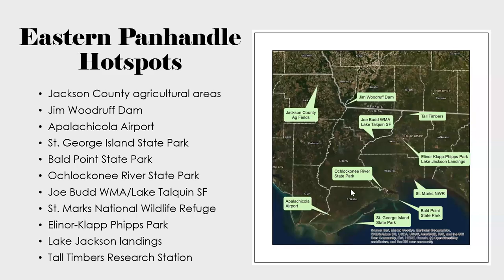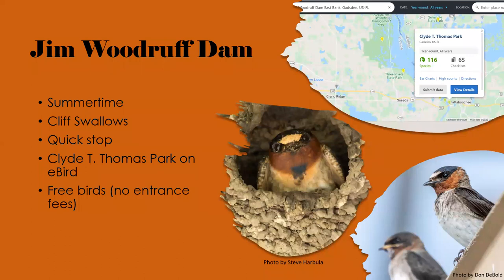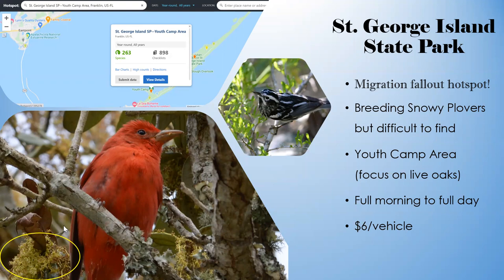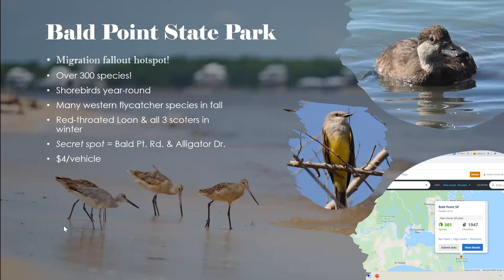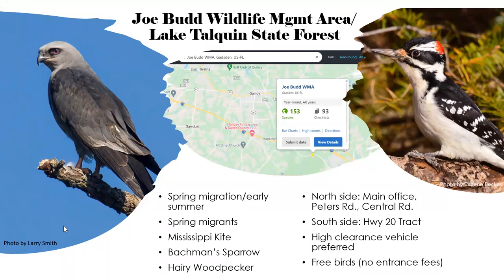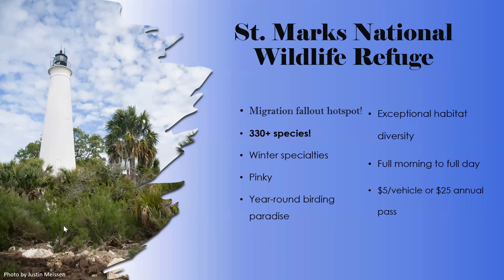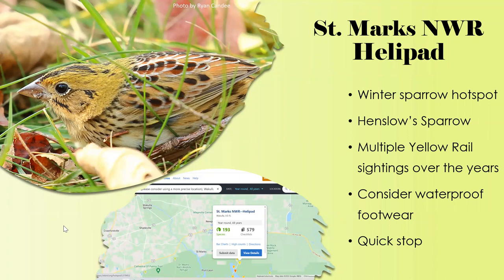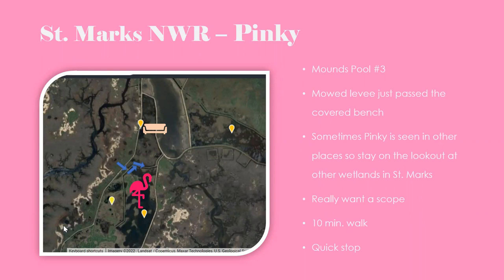Eastern Panhandle Birding by Robert Gundy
This presentation profiles birding hotspot, known and little known. Robert Gundy, who prefers to go by his last name, has been with the Florida Natural Areas Inventory (FNAI) in Tallahassee since 2016. A Florida native, he graduated from Florida State University in 2010 with a bachelor's degree in biology. Doing a Florida Big Year in 2020 as a team with girlfriend Natasza Fontaine, he broke the Florida Big Year record with 388 species. At the time of this recording he is traveling and birding in Costa Rica. He and Natasza will be in Ecuador from August 2022 to January 2023.

Marbled Godwits at Bald Point. Photo: Robert Gundy.
34 people on LIVE.